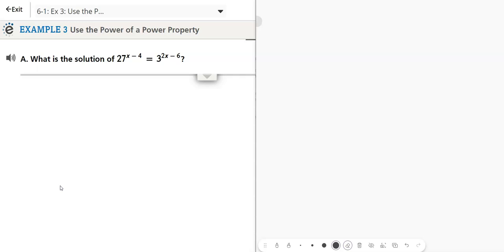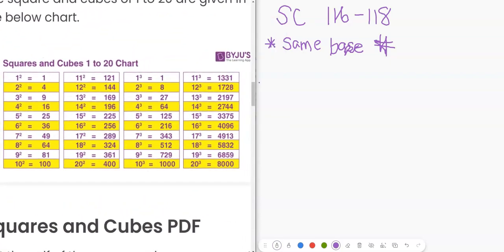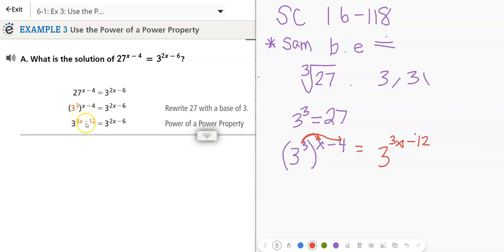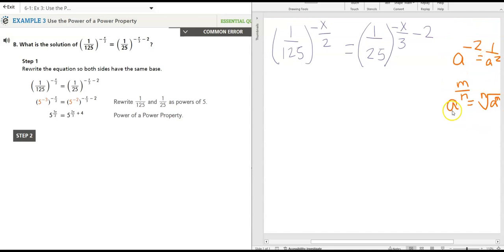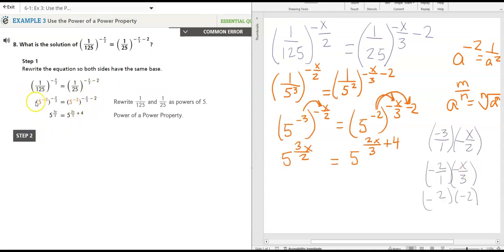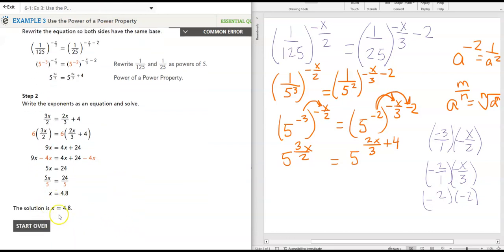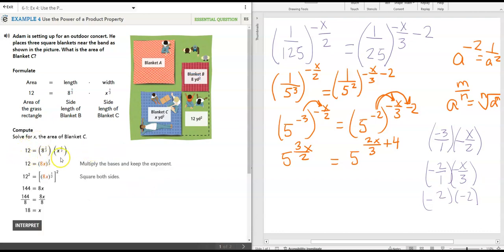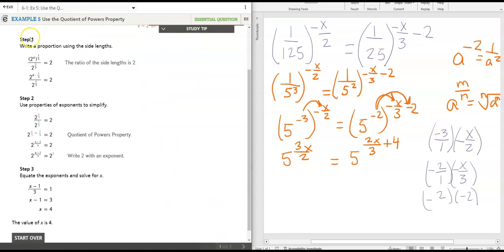Alg 1- 6.1 Part 2 Solving Equations with Rational Exponents